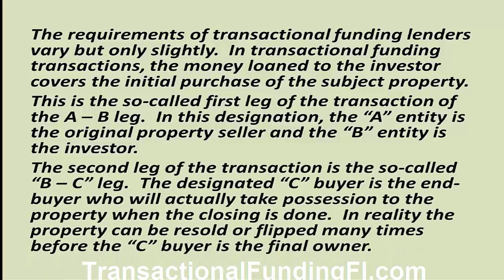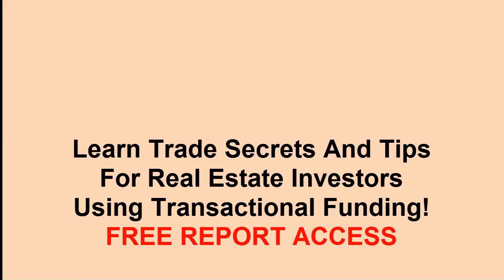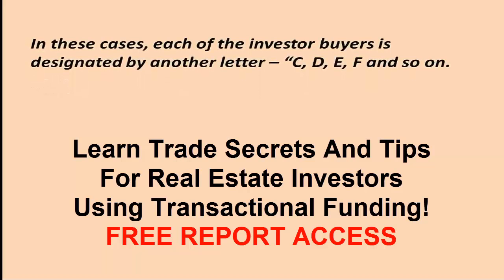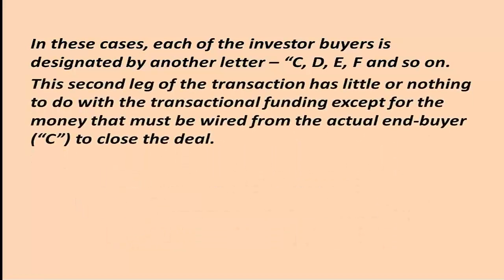TRANSACTIONAL FUNDING Real Estate Investors|Best|Lending|lender|Money|Fl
Transactional Funding Real Estate Investors. What Are the Requirements of Transactional Lenders?

The requirements of transactional funding lenders vary but only slightly. In transactional funding transactions, the money loaned to the investor covers the initial purchase of the subject property. This is the so-called first leg of the transaction of the A -- B leg. In this designation, the "A" entity is the original property seller and the "B" entity is the investor.

The second leg of the transaction is the so-called "B -- C" leg. The designated "C" buyer is the end-buyer who will actually take possession to the property when the closing is done. In reality the property can be resold or flipped many times before the "C" buyer is the final owner. In these cases, each of the investor buyers is designated by another letter -- C, D, E, F and so on. This second leg of the transaction has little or nothing to do with the transactional funding except for the money that must be wired from the actual end-buyer ("C") to close the deal.

 The transactional funder usually wants to see the HUD-1 Closing Statements for both legs of the transaction, information about who the investor is and who the closing agent is for the transaction as well as having the investor and closing agent sign a Letter of Understanding.

This Letter of Understanding is a legal document that states the terms that the investor and the closing agent have to fulfill before and after the closing. These requirements usually include that the lender's funds not be used for the A -- B leg until all documents have been signed by all the parties involved in the transaction and the funds from the end-buyer (C") are cleared funds in the closing agent's escrow account.

 In summary, the transactional funder has minimal requirements that should be easily satisfied by all parties to the transaction. If any party to the transaction is not willing to wire their funds, sign an agreement about disbursing the transactional funds and the time periods involved when the closing agent can hold the funds, the transactional funder may cancel or withdraw his funding.
All of the following concepts can be explained in detail on our website  and in our Free Report.

Transactional funding, real estate investors, lenders, lender, best transactional funding, extended

Best Transactional Funding Rates are 1 Point of the amount funded plus a $50 Wire transfer fee. We have no up front costs or fees and only charge if we fund your double closing. Real Estate Investors Need The Best Transactional Funding For Doing Same Day Deals

Fast Approval No Membership Contracts No Credit Checks No Up Front Fees

Currently we fund in the following 39 States and the District of Columba –